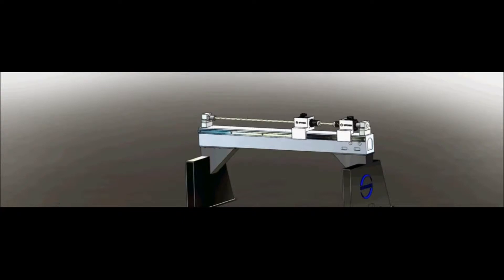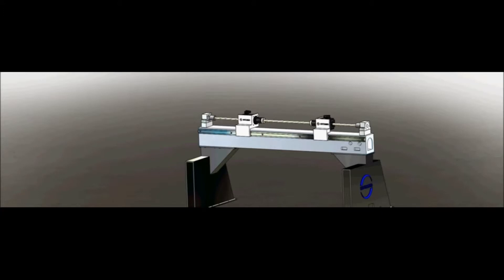Two Ball Screw Motors Application Demo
This multi-axis ball screw application uses STOBER EZM hollow bore motors. The advantages of the EZM include eliminating belt drives for rotating ball nut applications and direct mounting in compact solutions. Having multiple axes on one static screw allows master slave or interpolated motion for applications uses as plasma cutting, drilling, water jet, laser cutting and slitting. With motor mounted directly to the nut, you can have a smaller light weight solution that minimizes whip and compliance from belt drives. There is an added feature for safety: Motor has an option power off hollow bore brake. today to learn more!